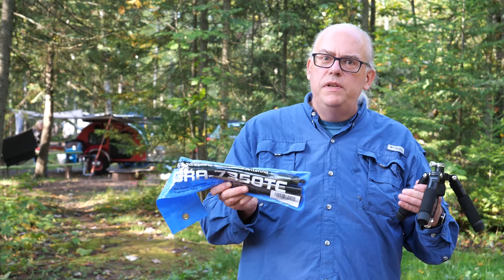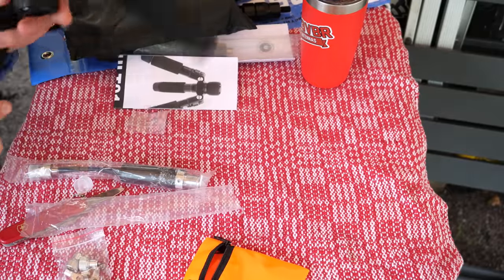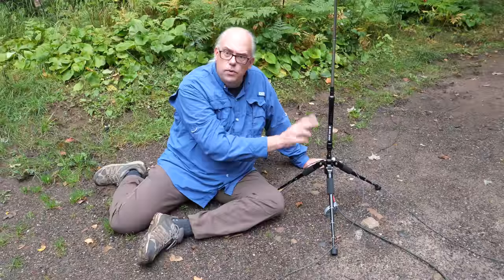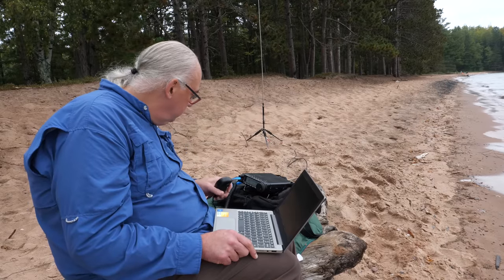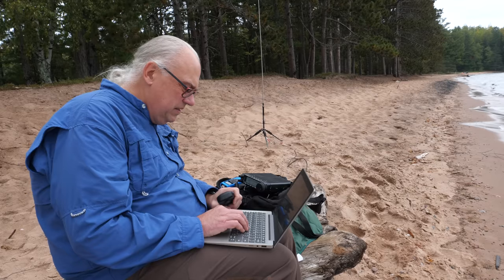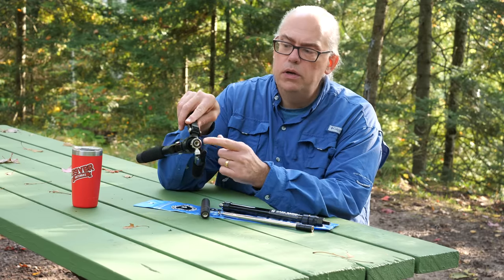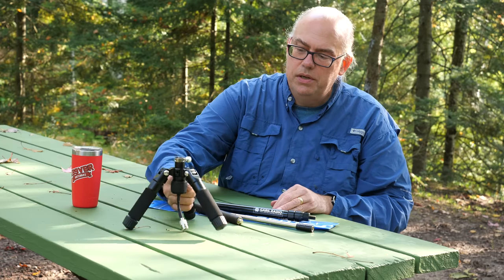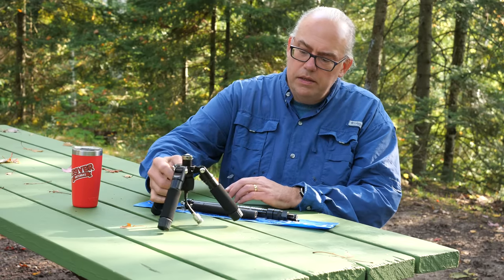Is this the best? Gabil GRA-7350TC Ultra Compact Vertical Antenna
We take the Gabil GRA-7350TC portable whip antenna and lightweight tripod up north with us to Madeline Island on the shore of Lake Superior (Big Bay State Park K-1439) to give it a test and see if this really is the ultimate in portable, packable, HF vertical antennas.

Gabil GRA-7350TC 3/8x24 Portable HF antenna
Gabil GRA-ULT01 MK3 Lightweight portable antenna tripod

Roasted Stuffed Squash Thanksgiving Bowl
1 acorn squash
1 medium onion
2 celery stalks
12 oz turkey (Oscaer Mayer carving board cuts work great)
1 package Stove Top stuffing mix
1 1/2 cup water
4 tbsp butter
1/4 cup pecans
1/4 cup dried cranberries

1. Slice squash in half end to end. Scoop out inside and coat with olive oil and salt. Roast in a medium heat dutch oven for about an hour or until tender.

2. Saute onion and celery until translucent. Slice turkey into small pieces and cook until warmed through.

3. Add stuffing, water (or broth), and butter. Stir until stuff has absorbed liquid.

4. Stir in pecans and cranberries. Add salt and pepper to taste.

Serve stuffing mix in the squash bowls.

As a bonus, patrons can view the full, unedited phone contacts for this Parks on the Air activation.